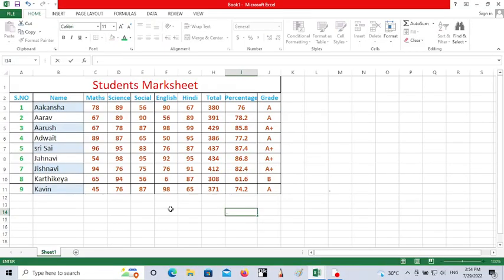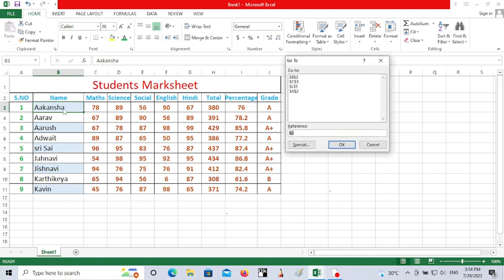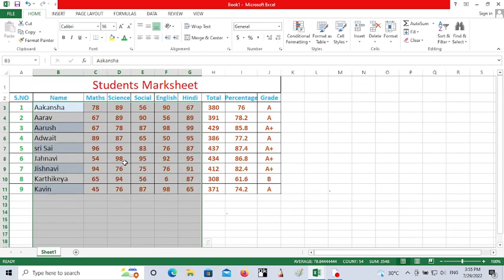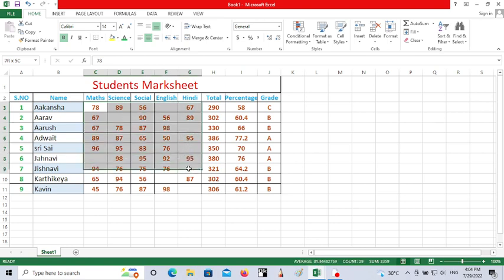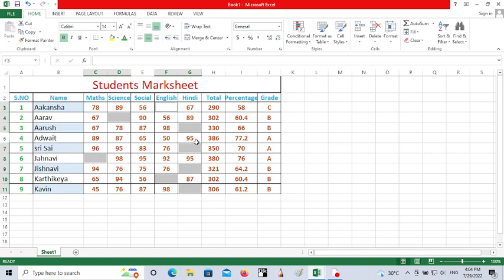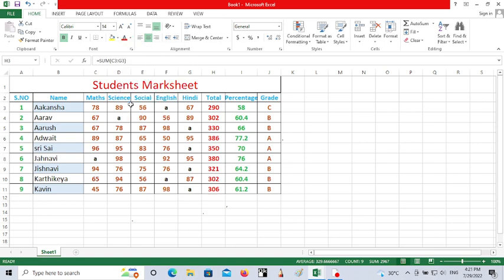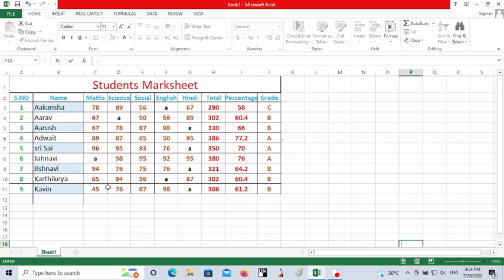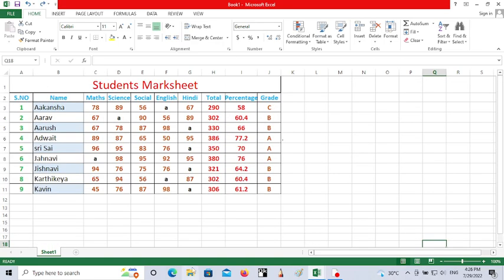Excel Keyboard Shortcuts || Excel Tutorial || Excel Shortcut Keys || Keyboard shortcus in Excel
In this video will learn the important shorcut keys in Excel.